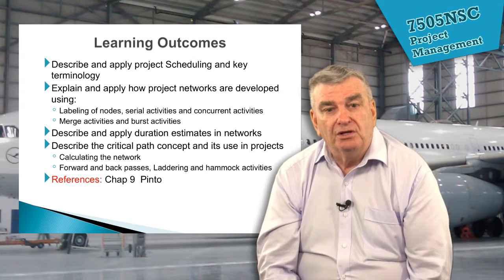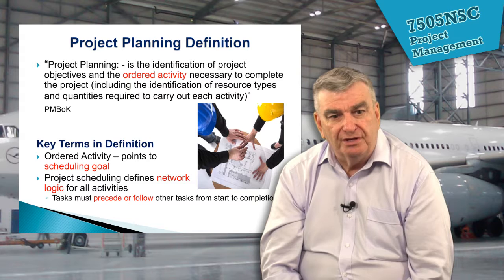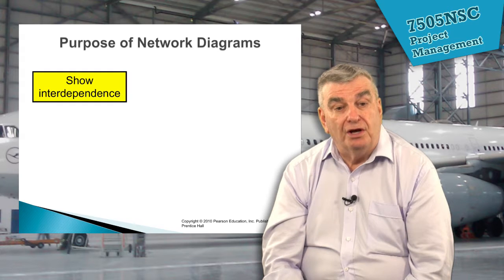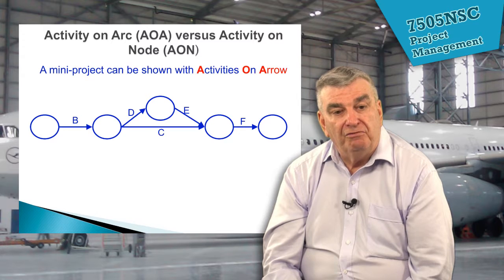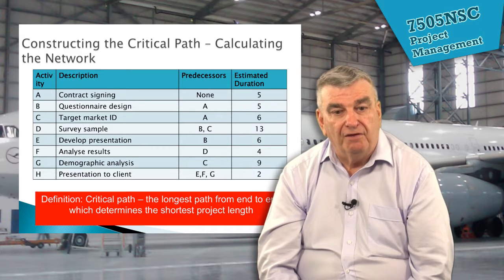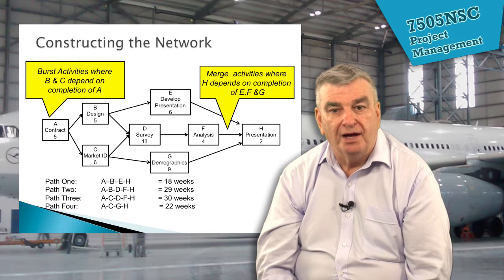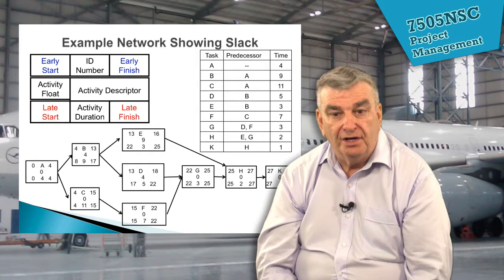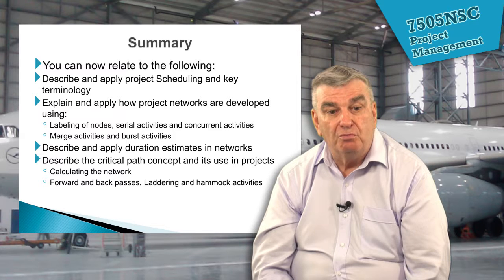7505NSC Lecture 8 - Project Scheduling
Lecture 8 - Project Scheduling - Networks, Duration estimation and Critical Paths.